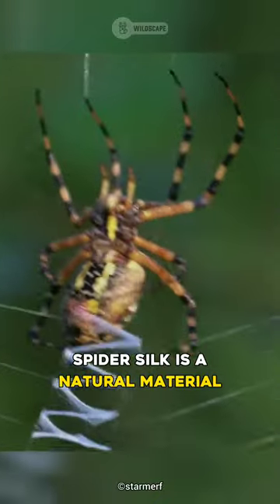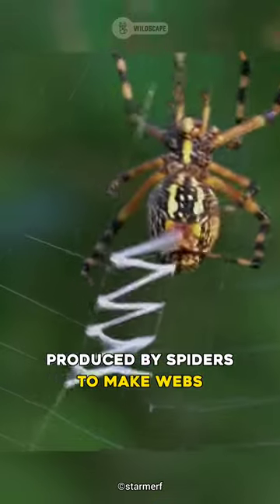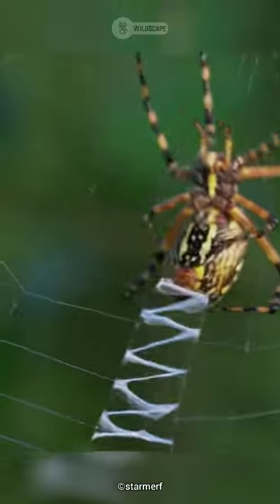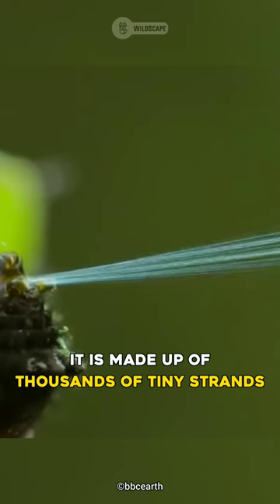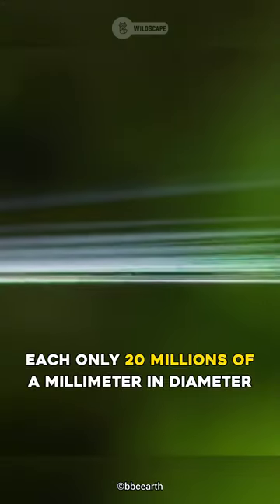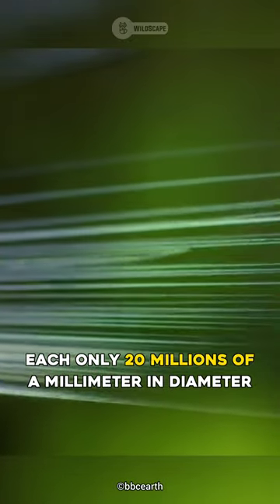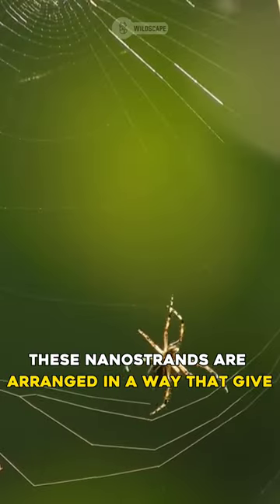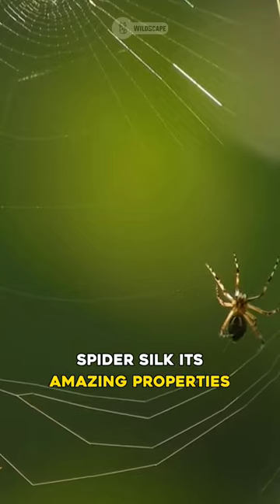Why Spider Silk Is Stronger Than Steel ?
never destroy or hunt animals that are protected. let's together we preserve and protect nature so that it remains sustainable. Greetings nature lovers